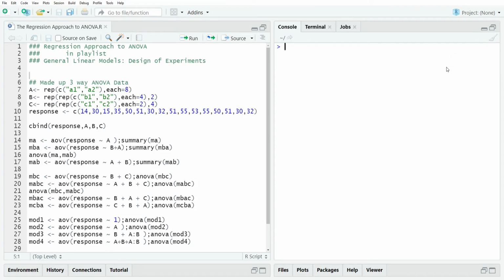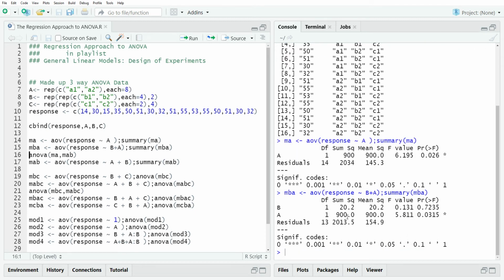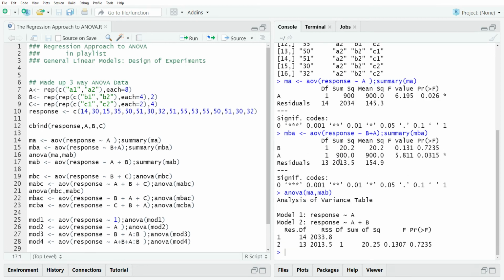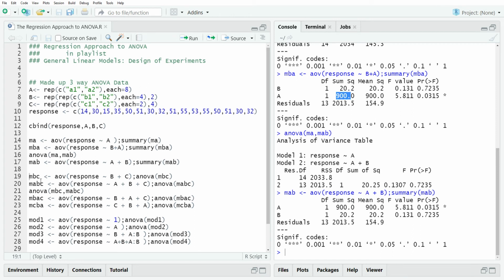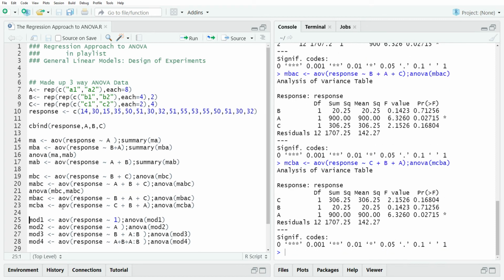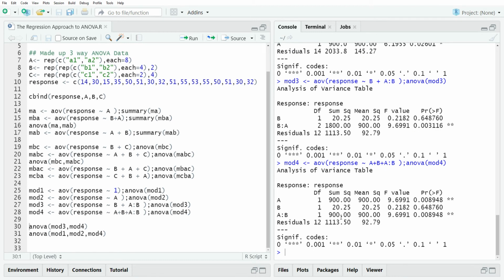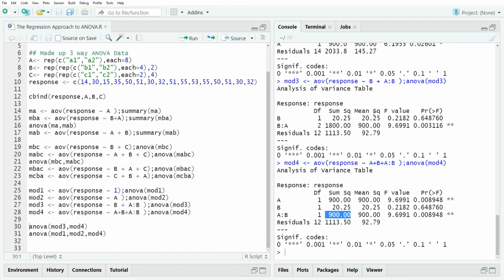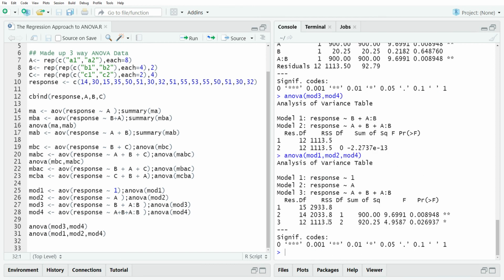The Regression Approach to ANOVA (part 4/4): R Software Illustration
In this video we illustrate that the Type I, II, III, & IV Sum of Squares are all equal in balanced designs.